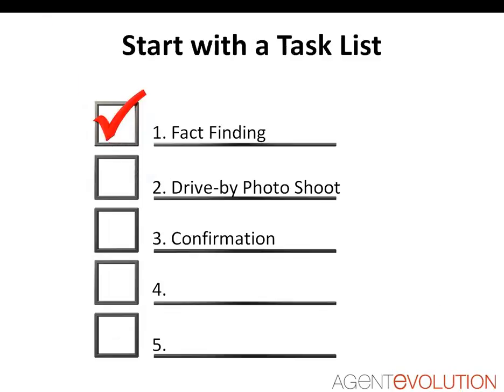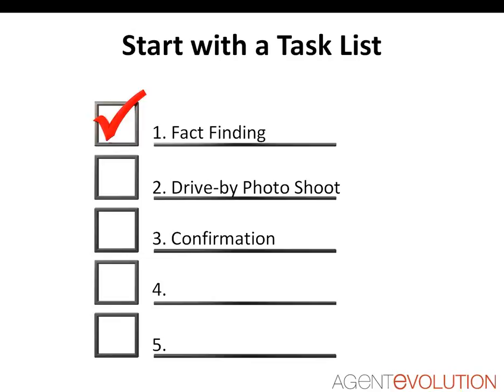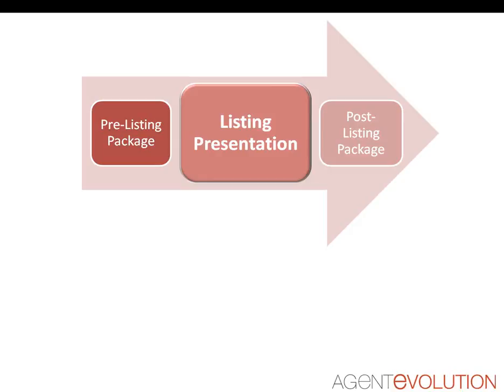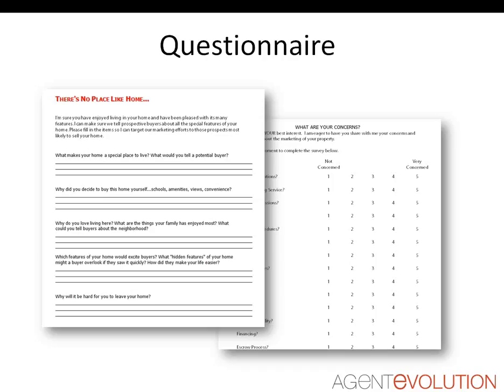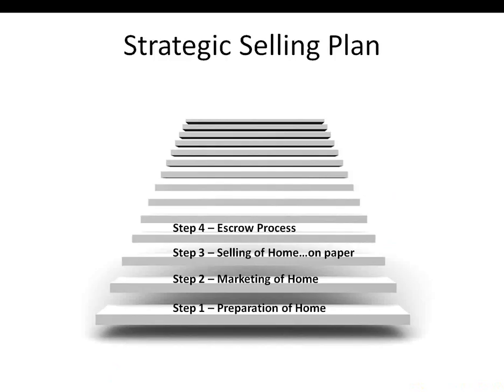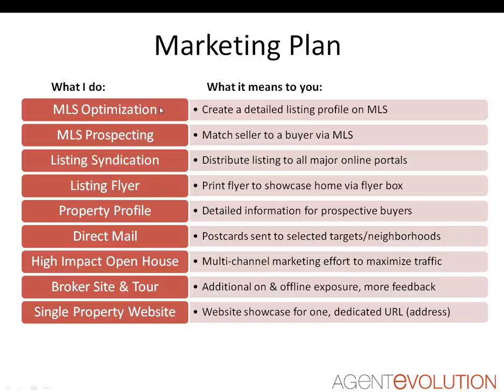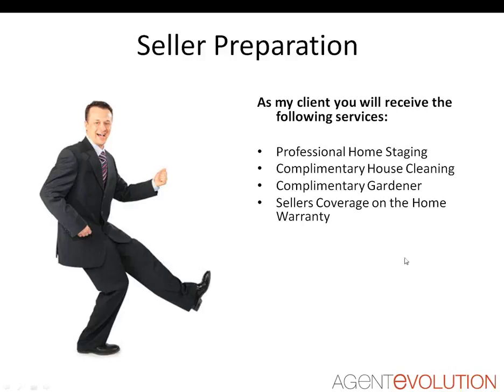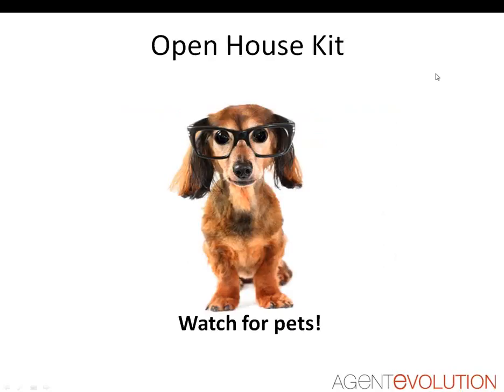How to Create & Deliver a Killer Listing Presentation